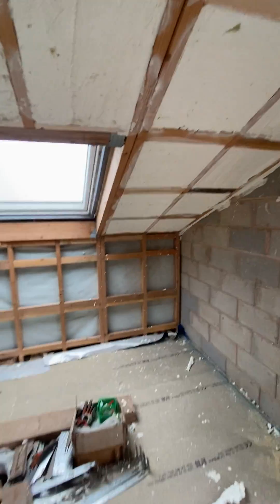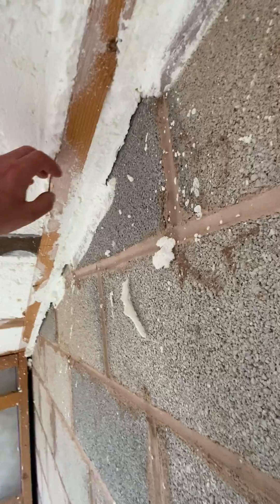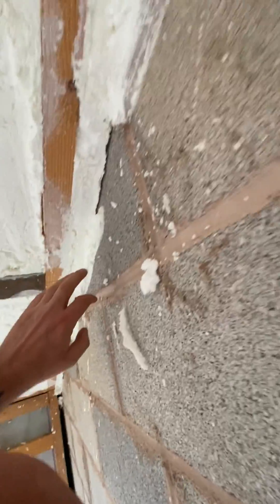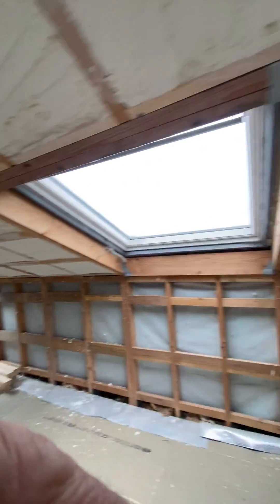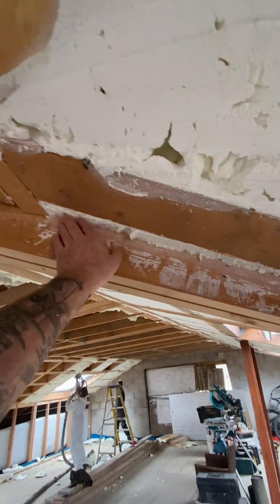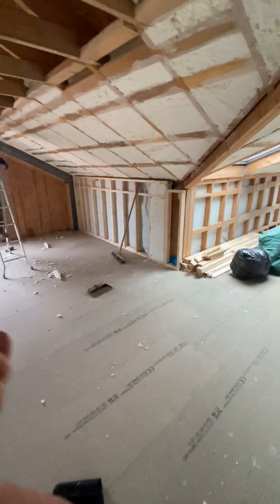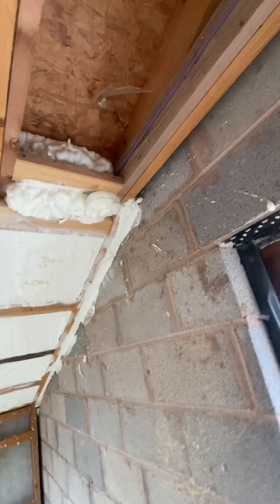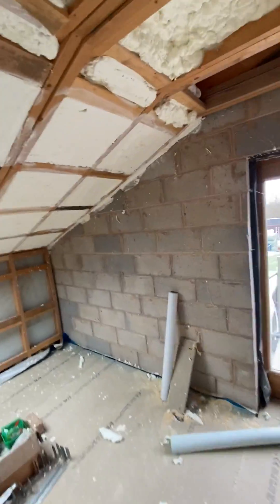Air tightness with open cell spray foam insulation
How open cell spray foam insulation achieves air tightness in a way no other insulating material can.